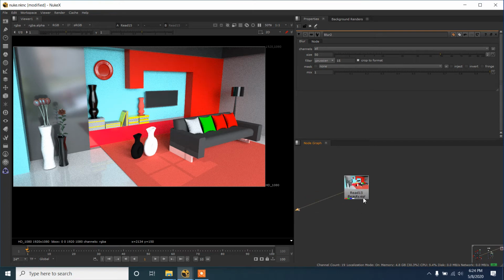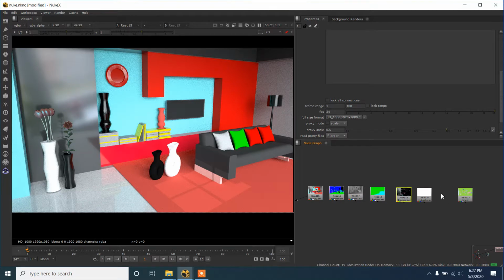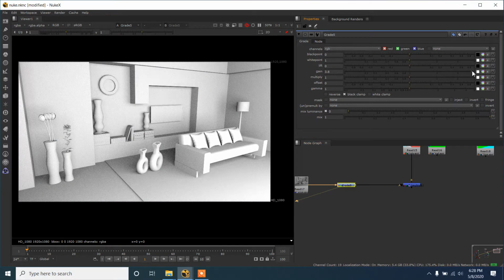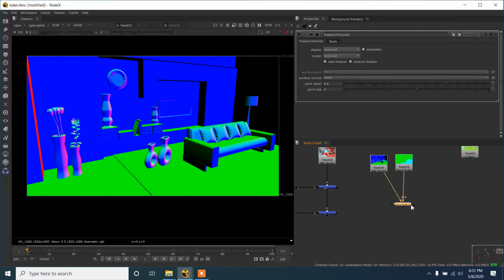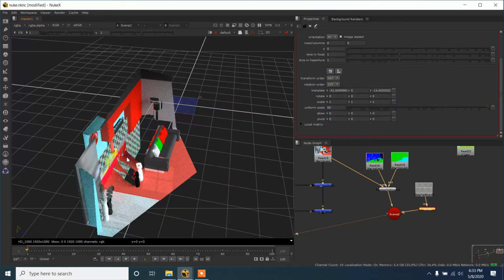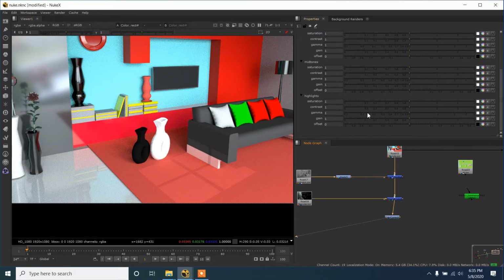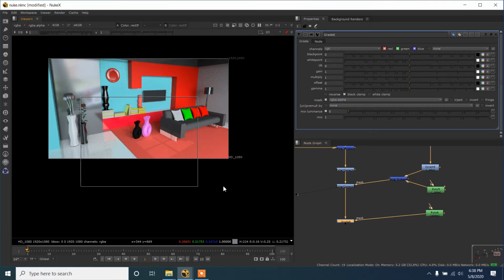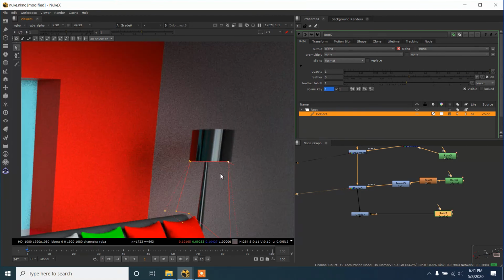Room Comp download multi exr 3d passes free for nuke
Train 3D comp in nuke, download free multi exr passes

____________Do Subscribe_____And _ get more File_____